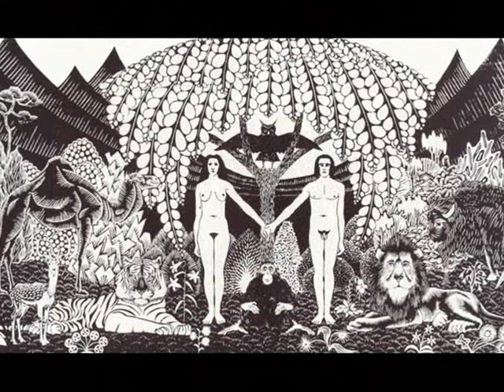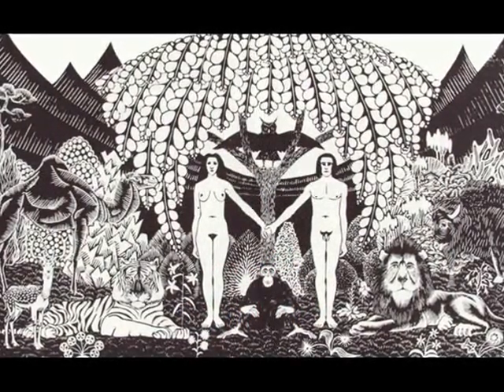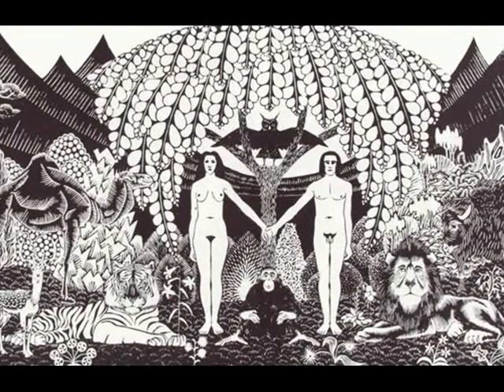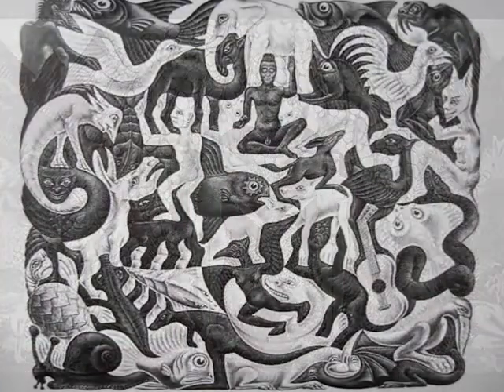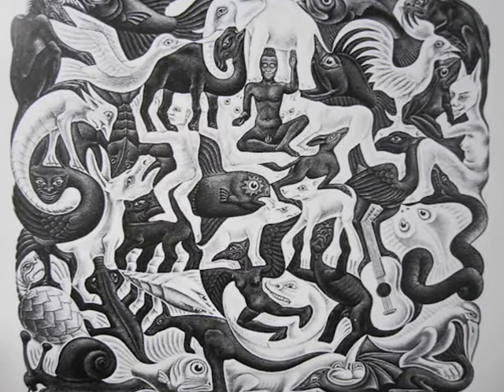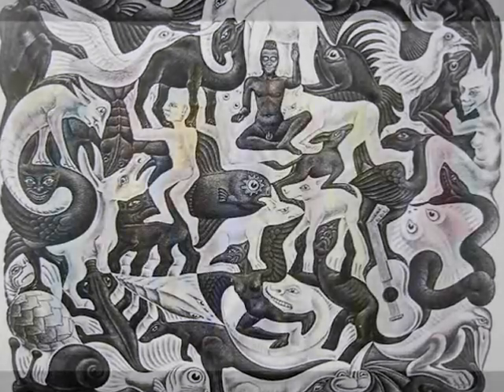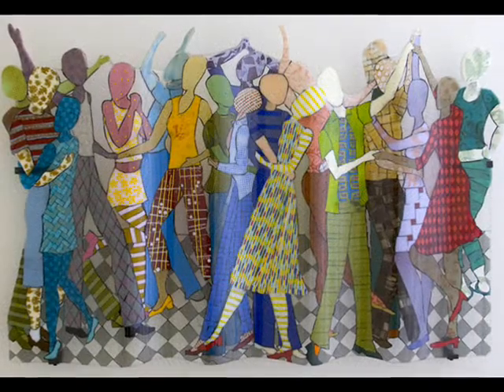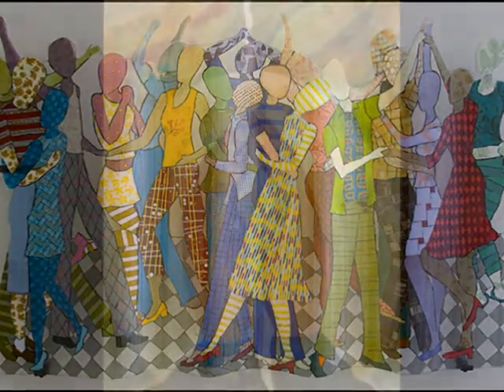The Bokharian Dervish: Part 3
Beelzebub's Tales to His Grandson
G. Gurdjieff
Chapter 41 Pages 879-882